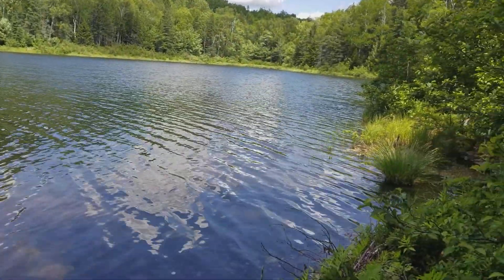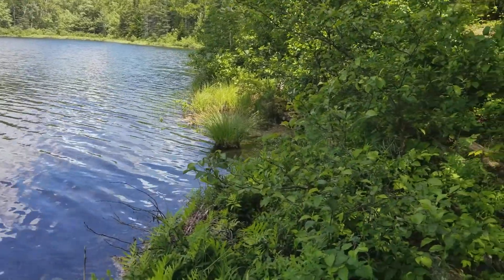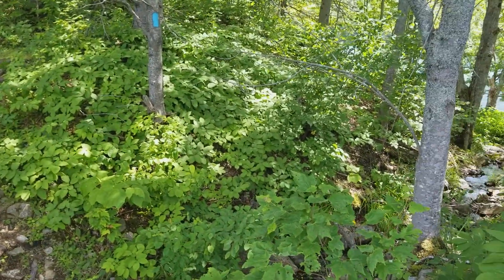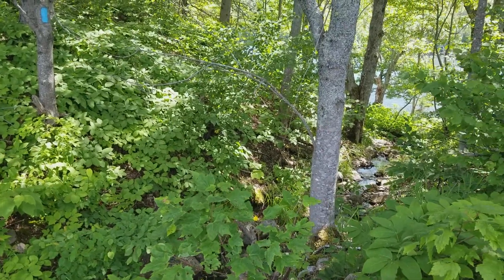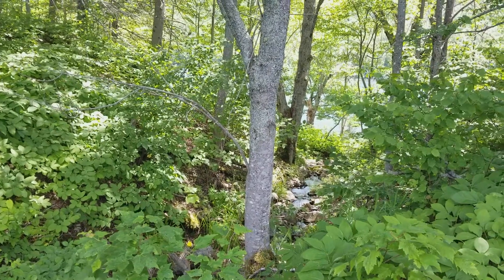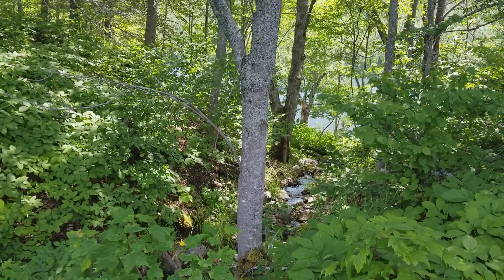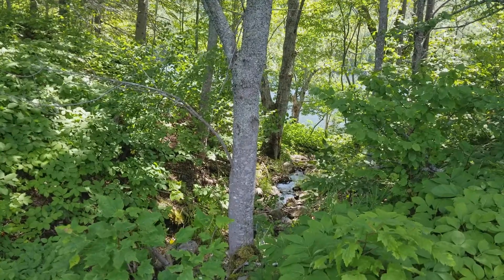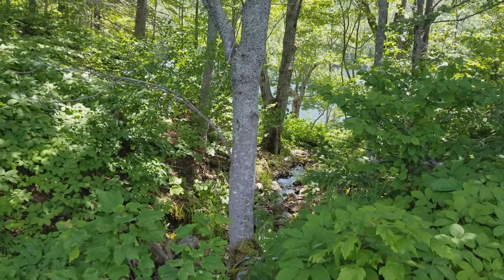Cool geology of two ponds in Baxter Stare Park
See how a tiny ridge holds apart two ponds.